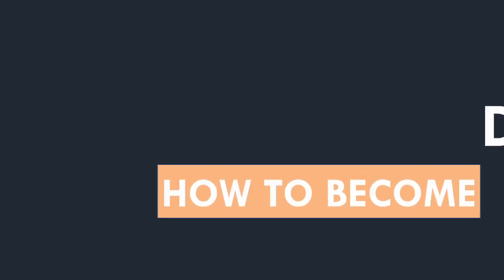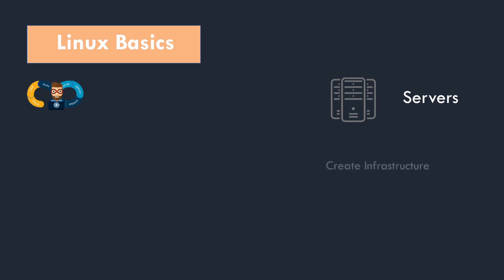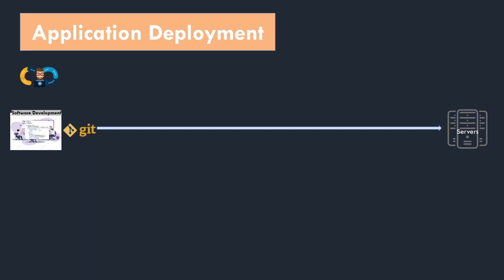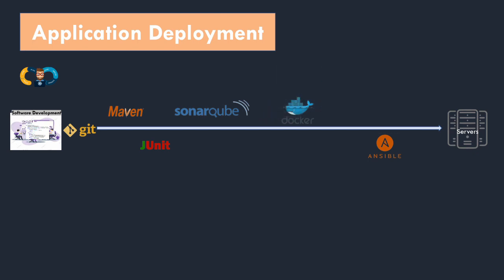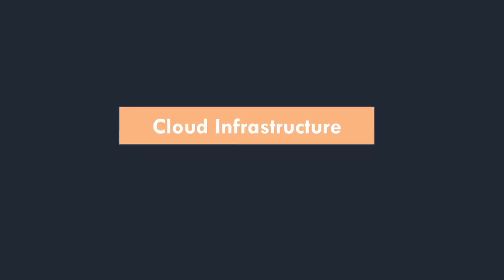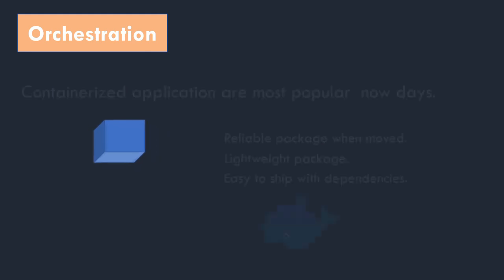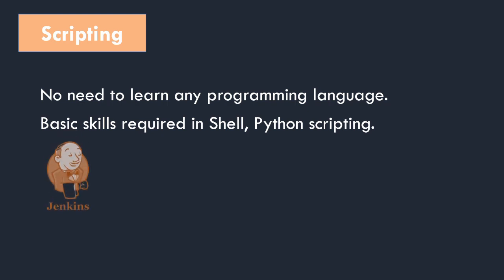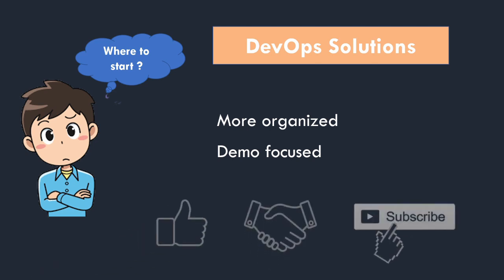How to Become DevOps Engineer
In this video, you will understand the roadmap, to become DevOps Engineer. You will find which tools you need to learn, what is CICD concept and how it works.

DevOps is a link between Development & IT Operations, their main responsibility is to prepare deployment solutions, it, not just a one-time to-do it should be repeatable and automated. There are a bunch of tools & technologies a DevOps should have, Linux basics, CICD pipeline, IaC, Orchestration these technologies include tools like Jenkins, Groovy scripting, Ansible, Kubernetes, Docker, Openshift, and many more.I have one short explanation video on how to become DevOps, beginers can refer to know about DevOps